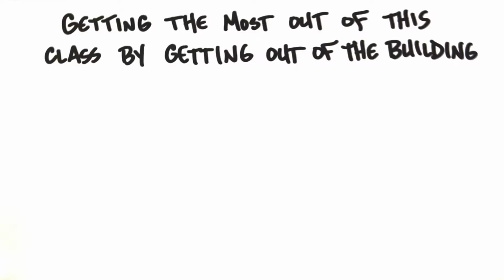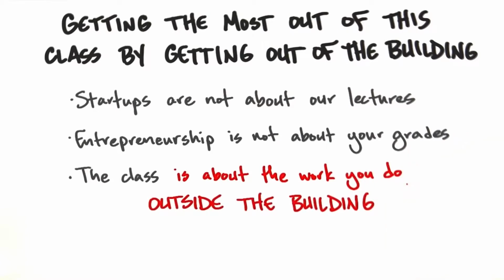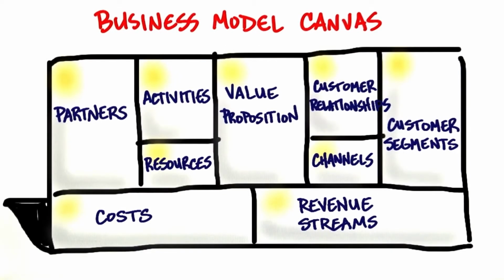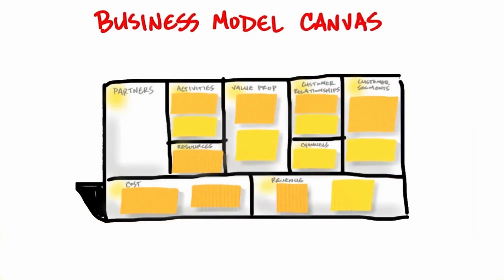Lesson 1 Introduction